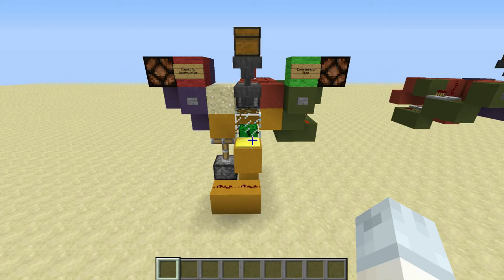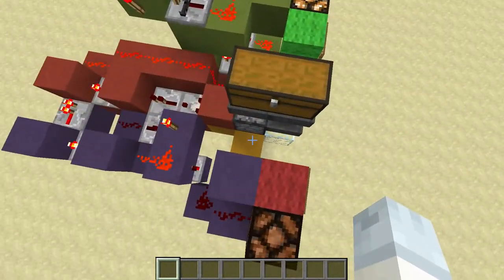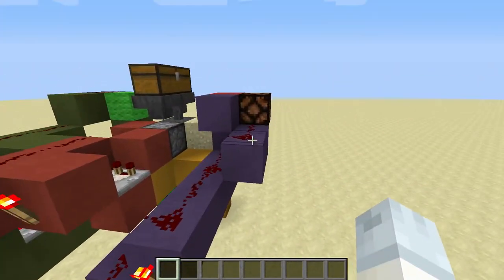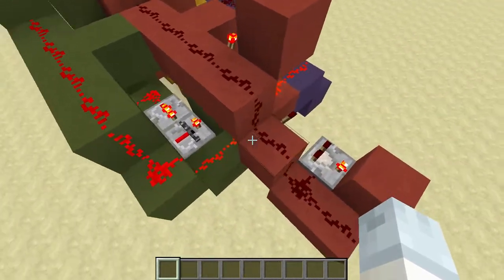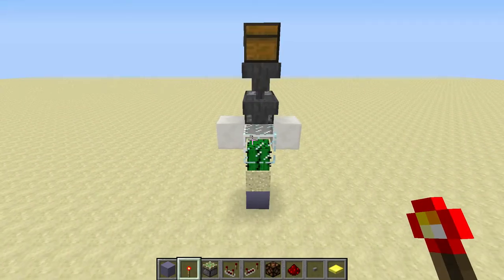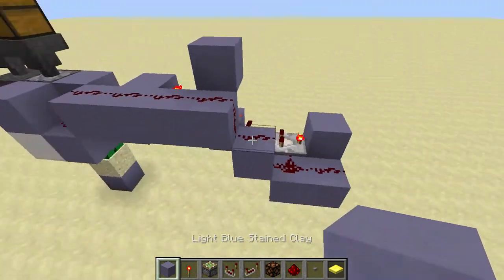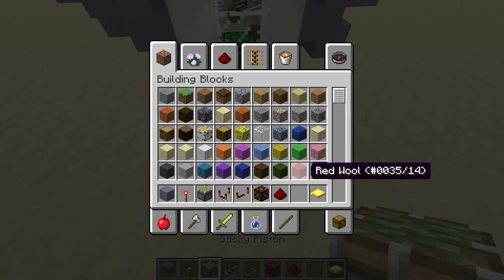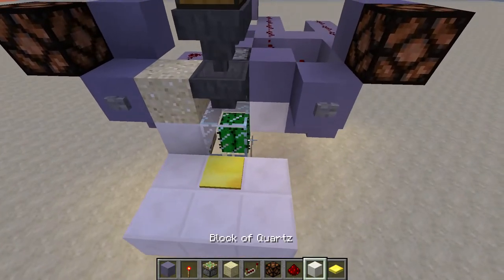Destructomat 3000 Minecraft Item Destroyer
Here is a redstone device that will allow you to destroy items with a great amount of control. Save items accidentally sent to destruction!